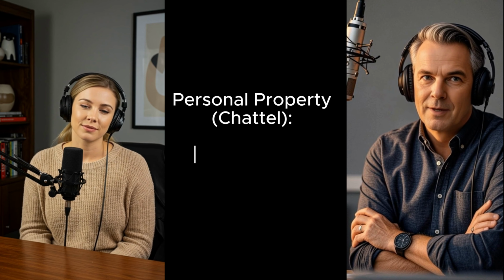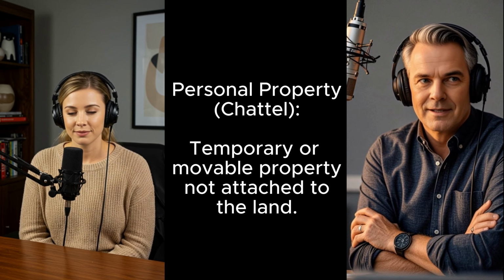Real vs Personal Property | What Every Buyer, Investor & Real Estate Student Must Know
What’s the difference between real property and personal property in real estate? 🏠 Whether you’re a homebuyer, investor, or real estate exam prep student, this video breaks it all down — clearly and quickly.

In this episode of TX Sophisticated Spaces, you’ll learn:
✔️ What conveys with the home during a sale
✔️ What defines a fixture vs chattel
✔️ How to remember key terms like appurtenance, annexation, severance, and more

🎓 Great for real estate licensing students
📍 Based in Texas, serving nationwide viewers
🎙️ AI-generated podcast with real-world insight